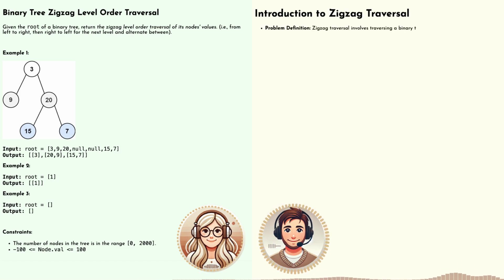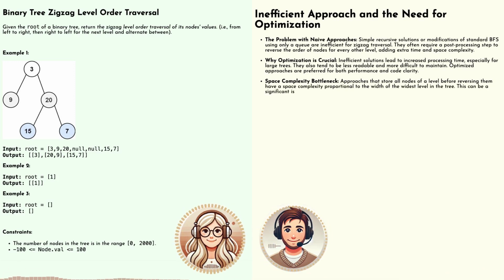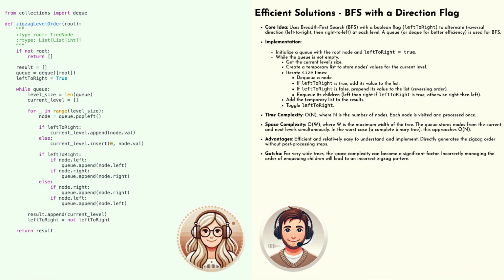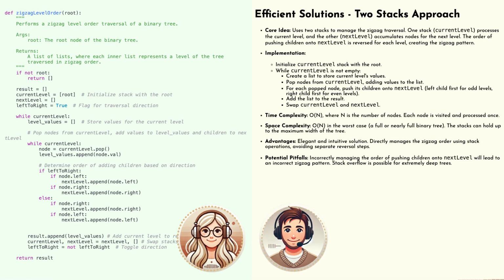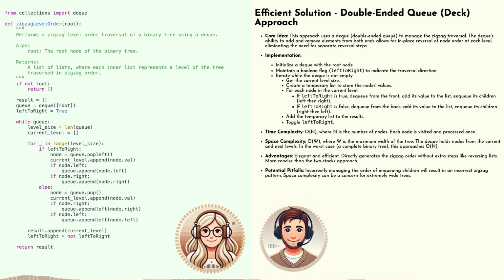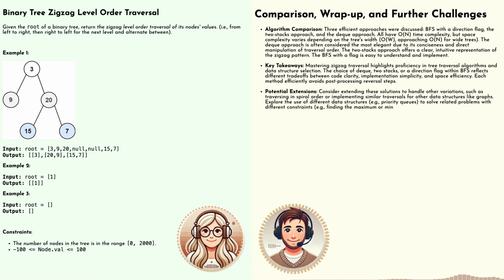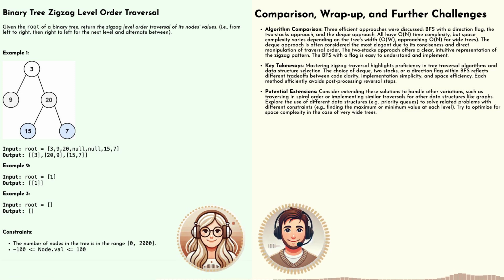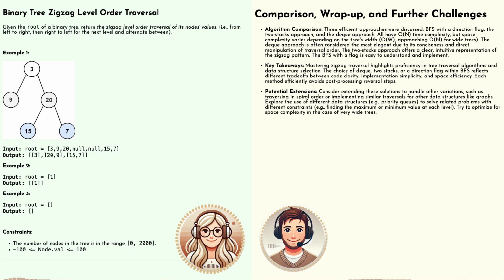Zigzag Binary Tree Traversal: BFS, Stacks, & Deques Explained | Code Podcast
🎧 Learn the ins and outs of binary tree zigzag level order traversal! Perfect for on-the-go learning, this podcast episode breaks down multiple efficient techniques for conquering this classic coding interview problem.

🤔 We explore various approaches, from a simple BFS with a direction flag to using two stacks and even a deque, highlighting the trade-offs of each.

🔑 Key Concepts Covered:
- Deques (Double-Ended Queues)
- Direction Flags

📝 Topics: Binary Trees, Tree Traversal, Data Structures, Algorithms

💡 Tune in for deeper insights into algorithm design and learn to choose the right tool for the job!

 ⏰ Timeline:

00:00 - Introduction to Zigzag Traversal
00:22 - Understanding the Zigzag Pattern
00:59 - Inefficient Approach and the Need for Optimization
01:36 - Efficient Solutions - BFS with a Direction Flag
03:07 - Efficient Solutions - Two Stacks Approach
04:25 - Efficient Solution - Double-Ended Queue (Deck) Approach
06:28 - Comparison, Wrap-up, and Further Challenges